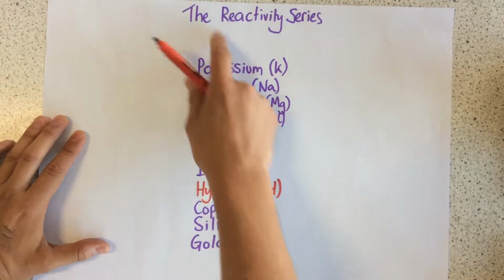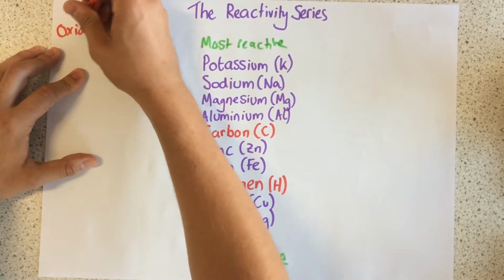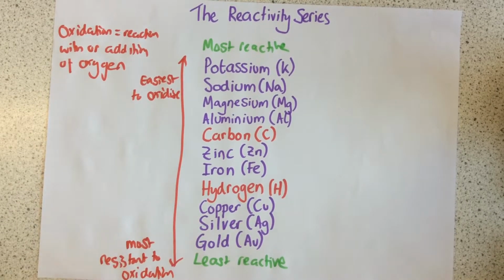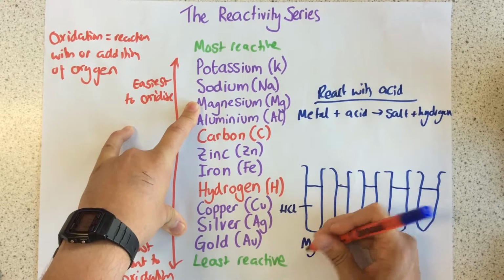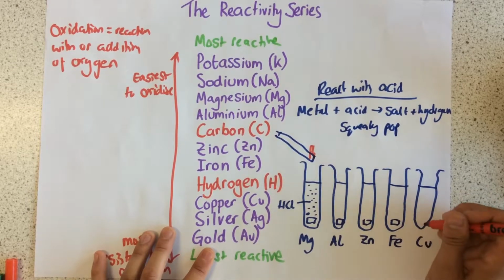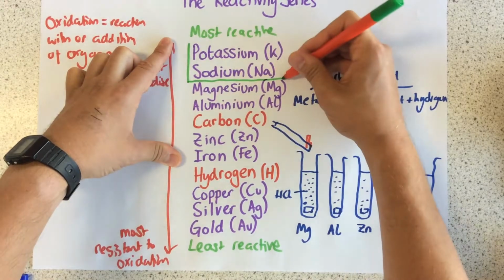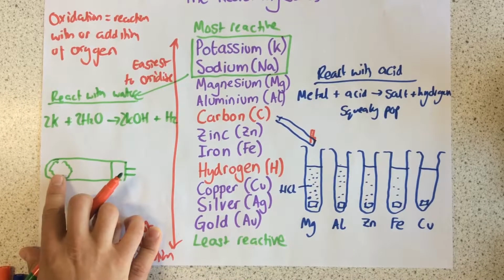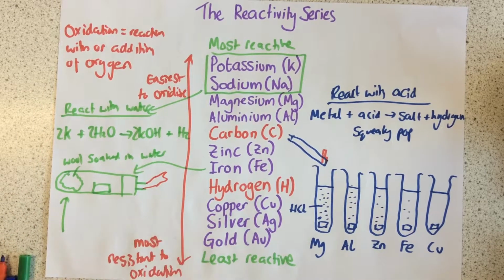The Reactivity Series - p114